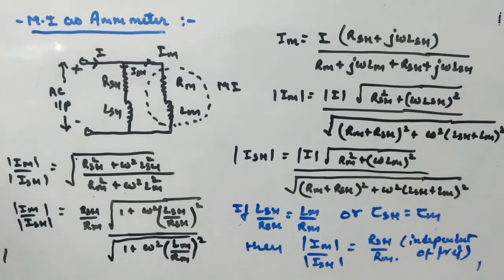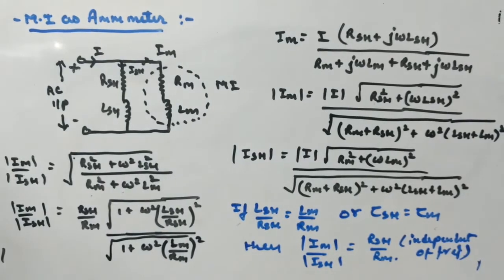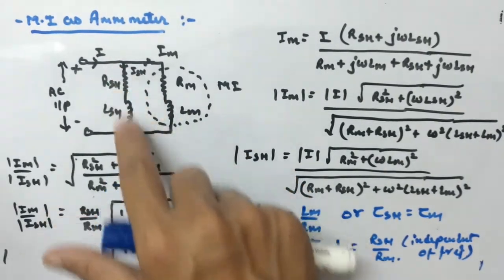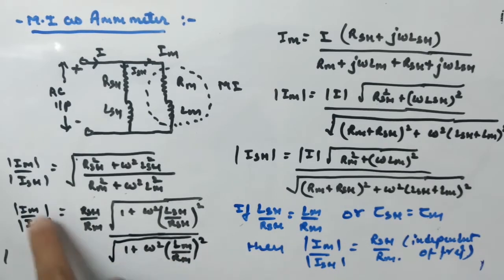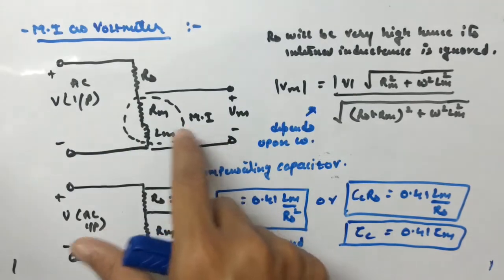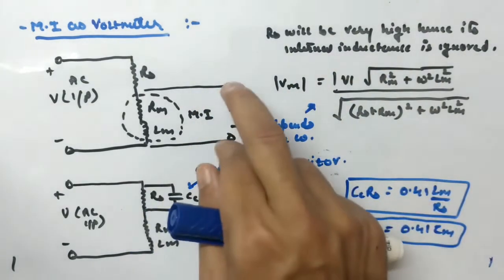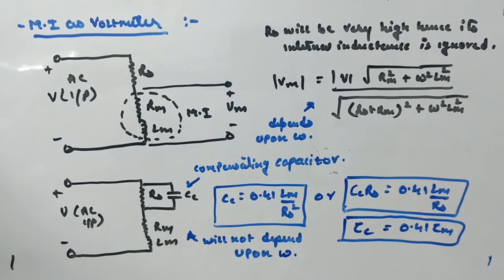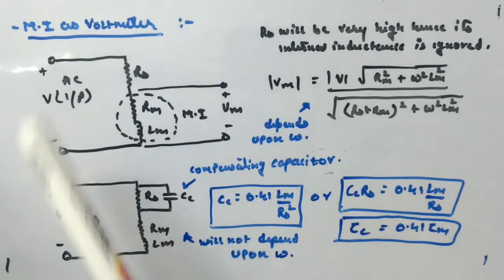Moving Iron as Voltmeter and Ammeter - Electrical Measuring Instruments